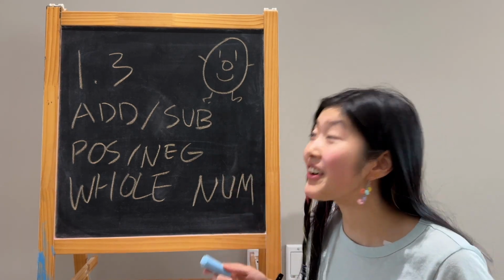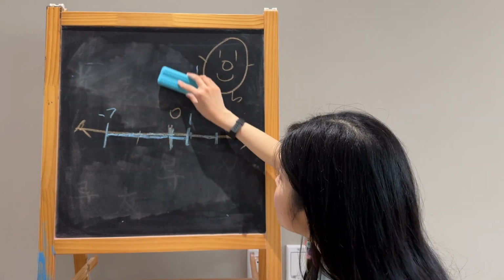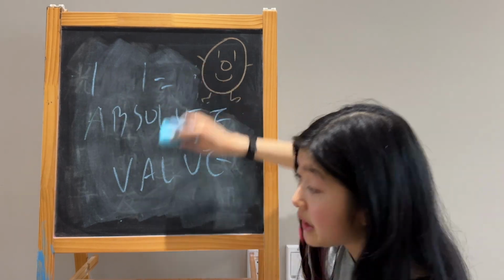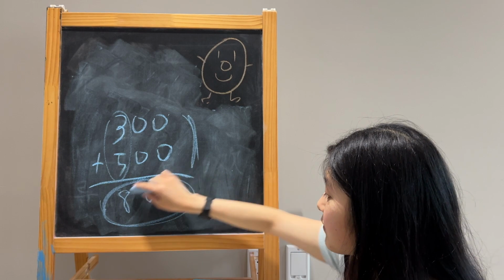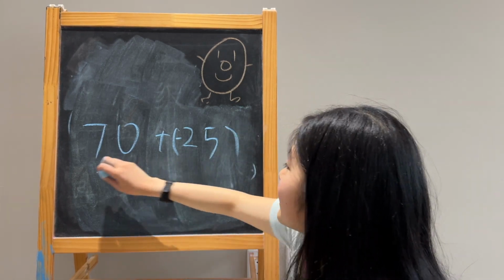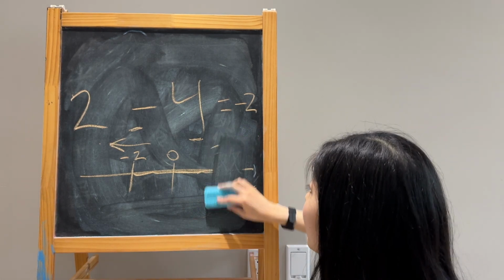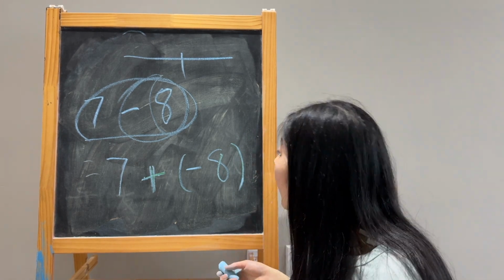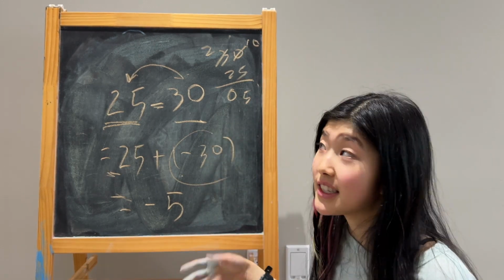Adding and Subtracting Positive and Negative Whole Numbers | Pre-algebra 1.3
Donut's Observation Log | Entry No. 4: Addition and subtraction of positive and negative whole numbers